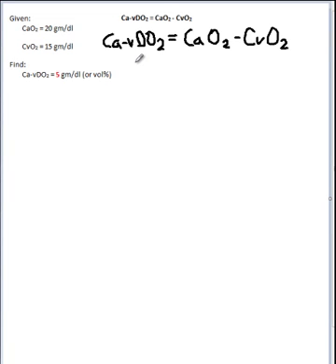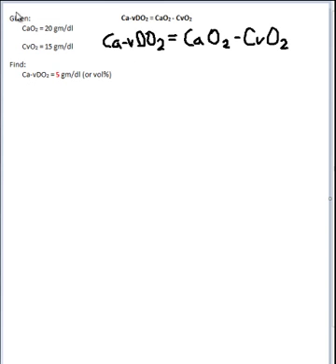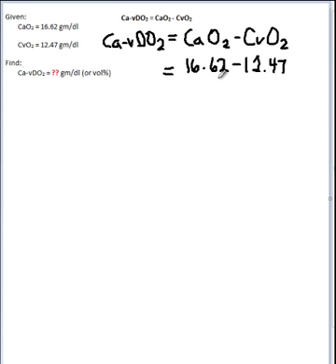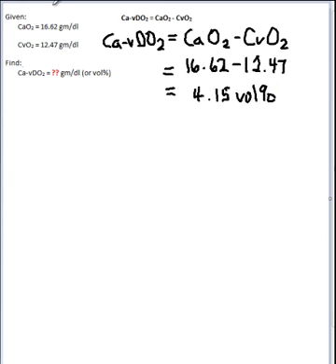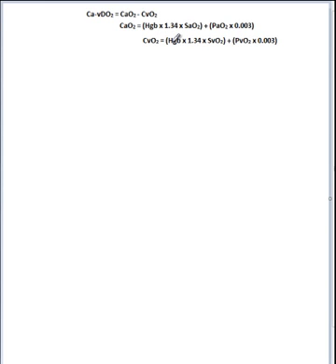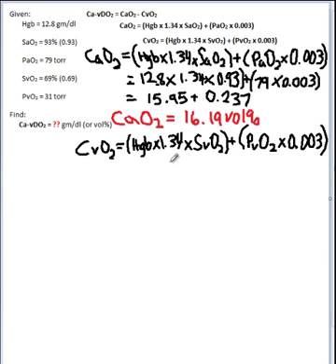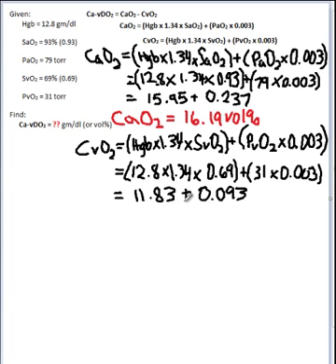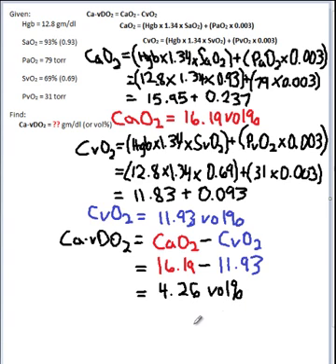avDO2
This is how to calculate the Ca-vDO2